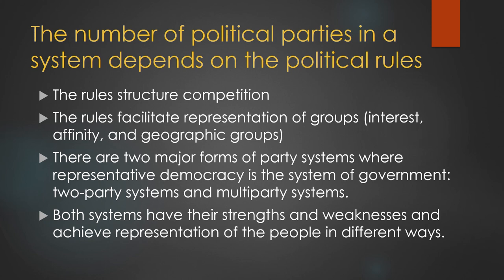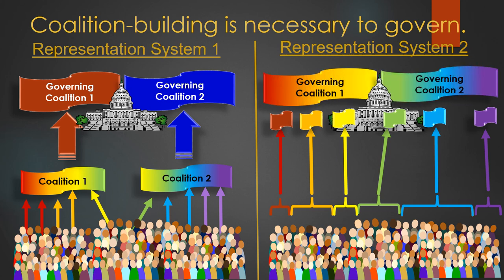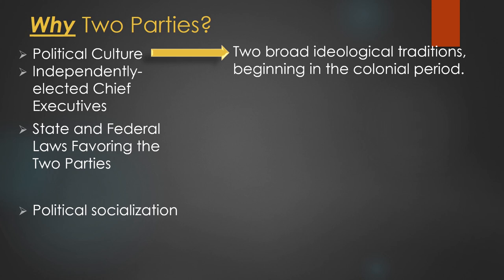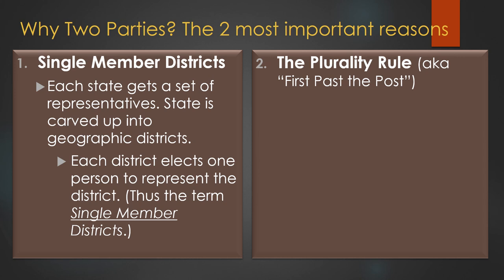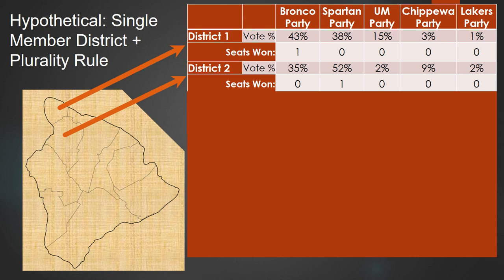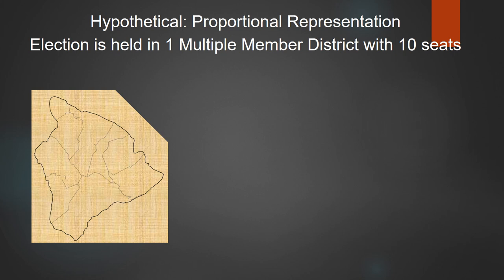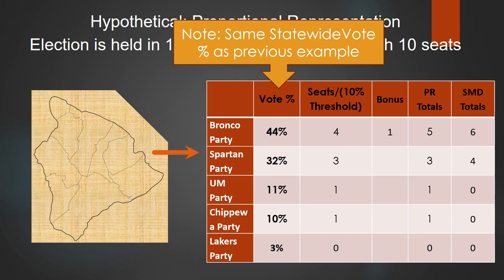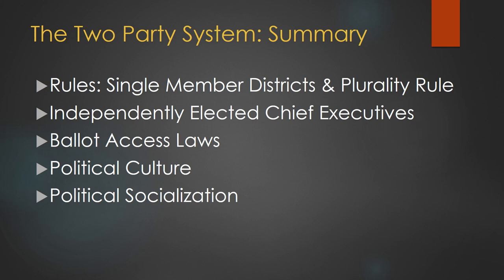Political Parties: Why the US has a Two Party System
This video explains the American two-party system, emphasizing the importance of coalition-building in representative democracies, and the Single Member District/Plurality Rule "rules of the game" that produce two major parties instead of multiple parties.